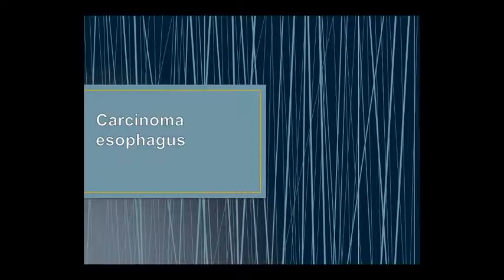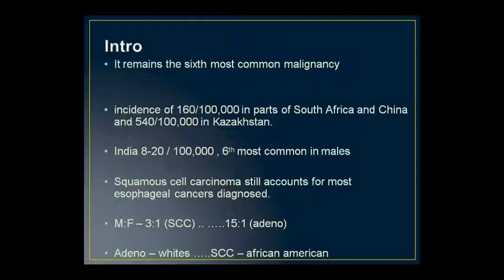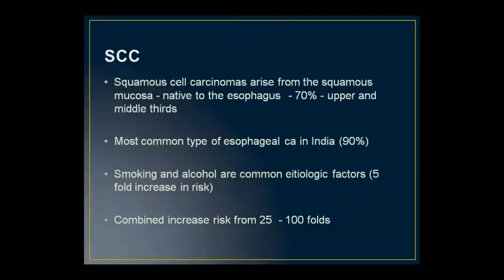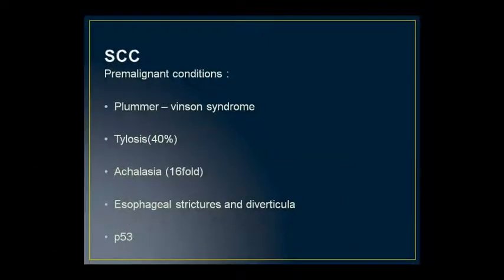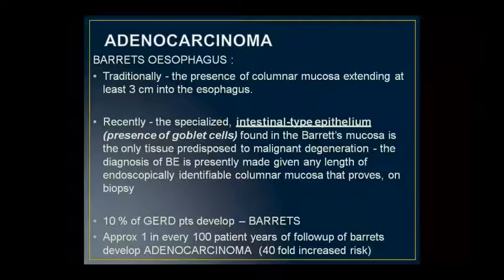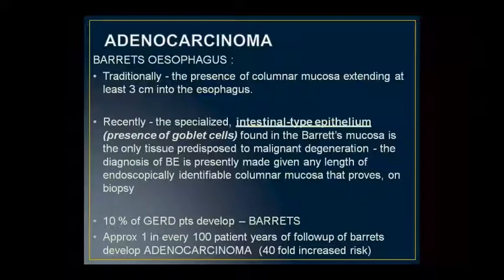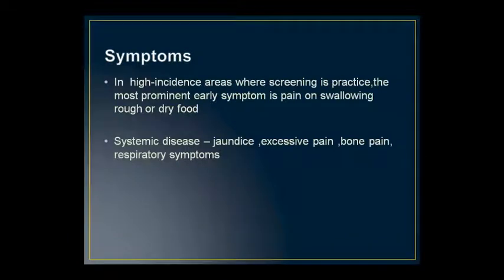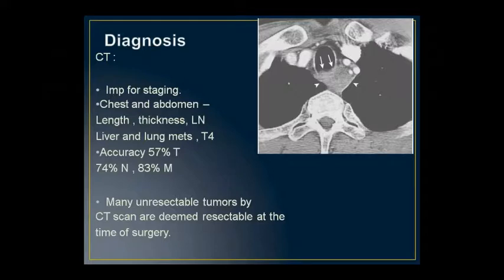Dr. Pushpa Sharma Topic:- Patho Oesophagus Cancer 05/09/20